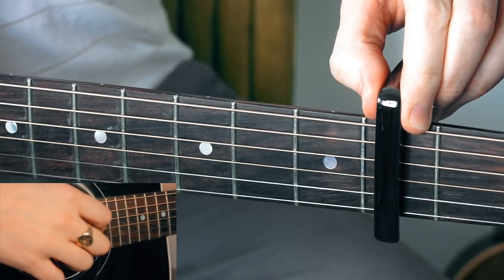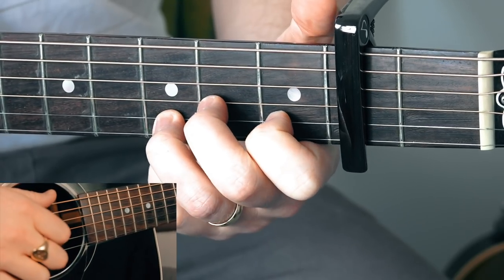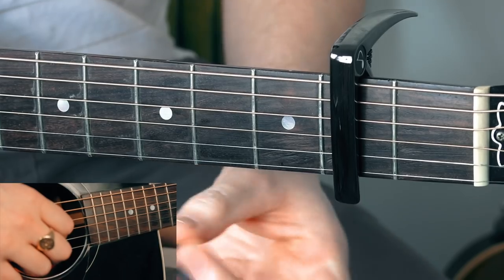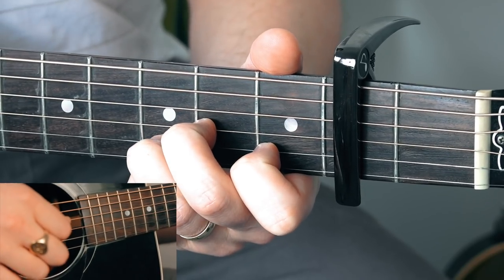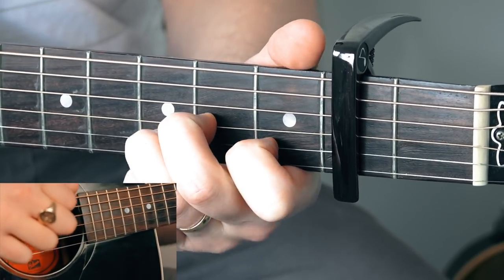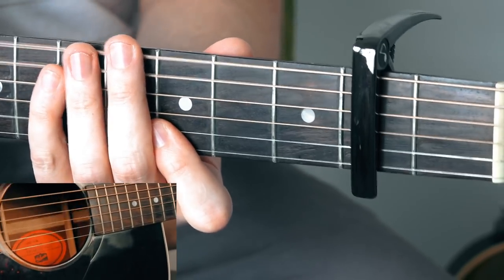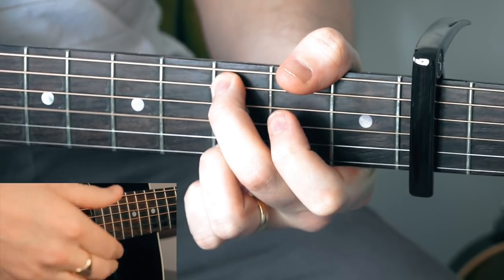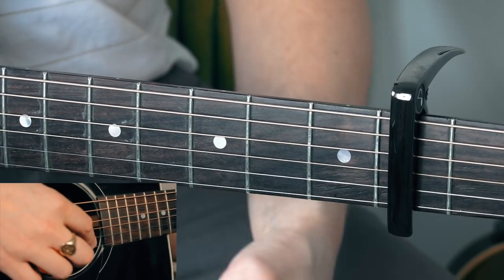The Chain Fleetwood Mac Guitar Tutorial // The Chain Guitar Chords Intro // How To Play The Chain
In this guitar tutorial, we look at how to play The Chain by Fleetwood Mac on the acoustic guitar. This guitar lesson is the very first part of the song up to the solo breakdown section.

Follow The Chain guitar chords on screen as you play through this song. I have broken down each guitar section including the plucking technique.

For this guitar tutorial, you will need a capo on the 2nd fret of the guitar and are required to know a handful of chord shapes - mostly in D minor position.

This is a drop D tutorial. This means you will need to tune the thick 'E' string to a D note. Use your 4th 'D' string as your reference and ensure that your guitar is in tune once you place the capo on the 2nd fret.

I will be putting a video together explaining how to play the solo section and the iconic breakdown section on the bass guitar.

If you are a beginner and need a little bit of help with learning some basic guitar chords, please

I am also always up for recommendations for the next songs to learn.